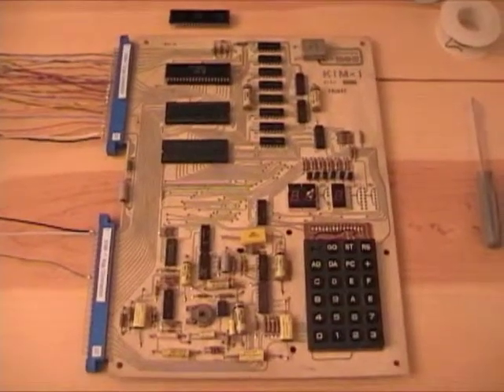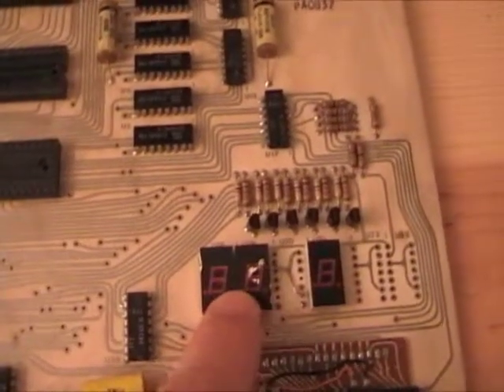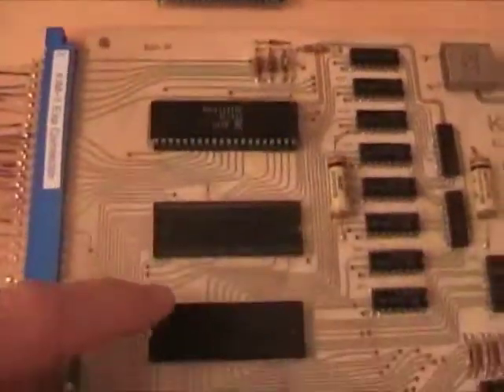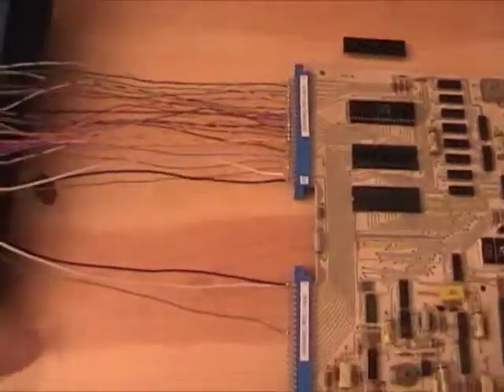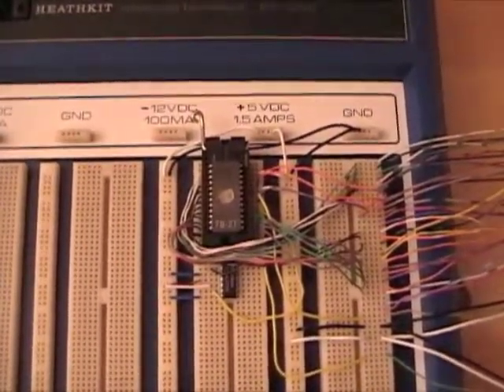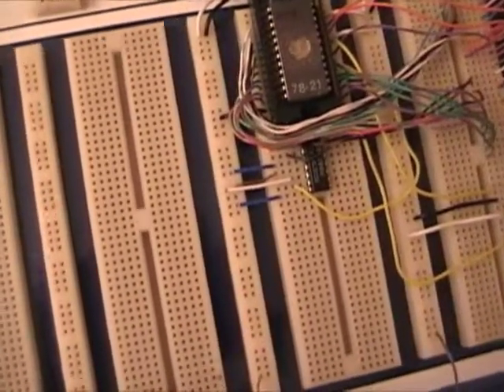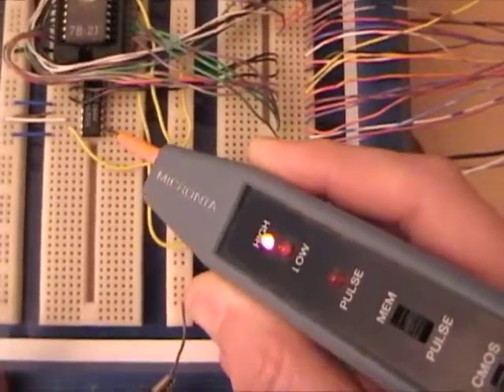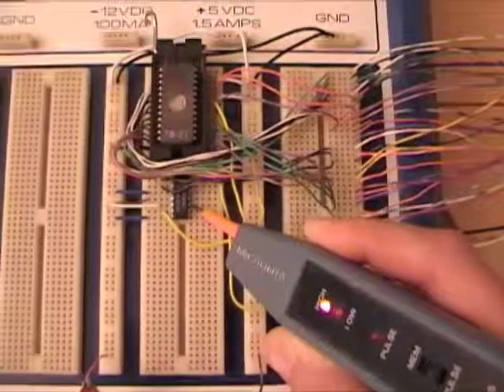KIM-1 cpu test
KIM-1 with external EPROM used to test just the CPU